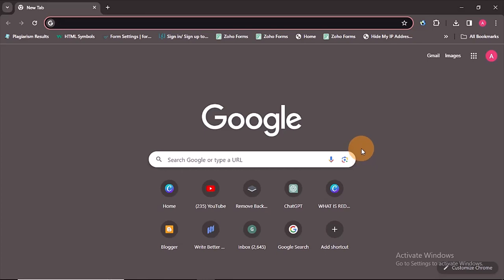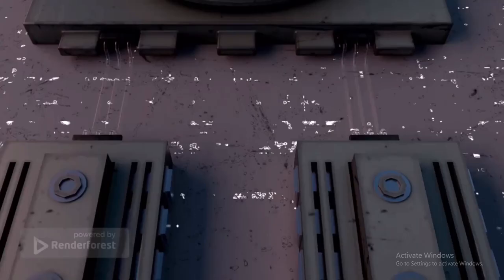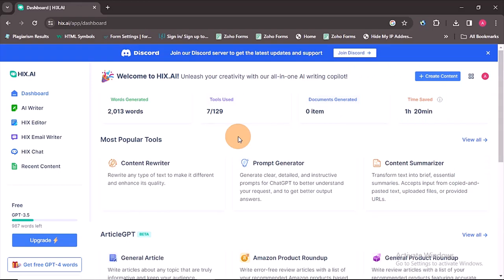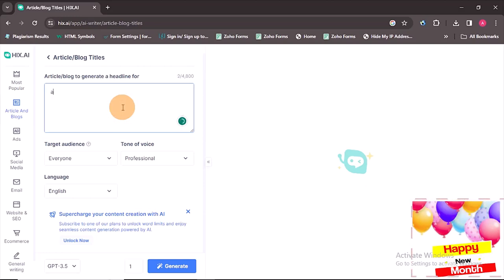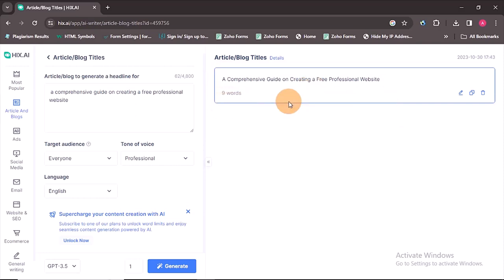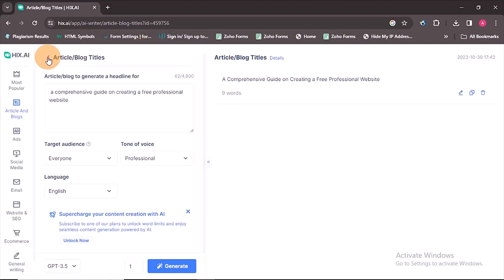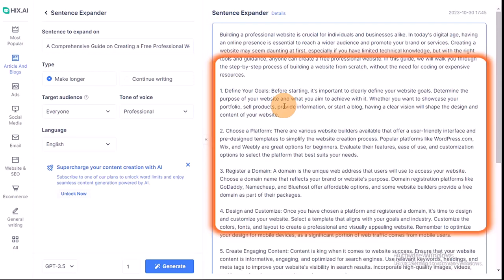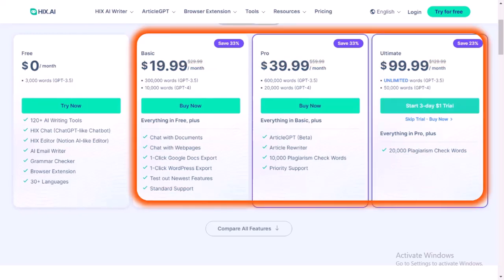Create a Blog Post for Free in 2023 with AI Writing Tools: Your Ultimate Guide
to get started with blogging & create amazing articles for blogs/websites in seconds, All-In-One AI Writing Copilot to generate high-quality content for ads, emails, blogs, and more in seconds. So whether you’re a blogger, content creator, youtuber or digital marketer, this video is a must-watch for anyone looking to enhance their content creation process.

Create ANY Content in Seconds: The most powerful AI writing generator that writes everything for you in a click.

✓ End writer's block: Get a well-crafted, up-to-date, plagiarism-free blog post, ad copy, email & messages in mere seconds.
✓ Over 120 AI tools: Refine your drafts to perfection with 120+ AI writing tools, from rewriting to summarizing and grammar checking.
✓ Support 50+ languages: Craft or translate your ideas seamlessly in over 50+ languages.
✓ Write 10x faster: Boost your productivity with limitless AI-generated inspiration, completing work in a fraction of the time.

AI Email Generator & Writer: Write Emails & Replies in Seconds & Compose emails and respond to emails at the click of a button.

✓ Generate Instant Drafts of Emails & Replies for Gmail, Outlook, Yahoo Mail & Web
✓ Time-saving email templates: Start or get inspired with our pre-made email templates,
✓ Lightning-fast & on-point replies: Get contextually relevant response suggestions for any incoming email.
✓ Simplify email summarization: Summarize long emails in a snap

Can also try, HIX.AI All-in-One ChatGPT Chrome Extension that brings HIX.AI to Wherever You Write & Work!

⌚ How to Write a Blog using AI Writing Tools for FREE (2023) Create ANY Content in Seconds with Hix.AI & Earn Money Online Video Timestamps -

Are you tired of spending hours writing blog posts and still not getting the desired engagement and traffic you were hoping for? Well, what if I told you that you can now write blog posts in just 10 minutes with cutting-edge AI technology that ensures your content is undetectable and free from any plagiarism issues.

In this video, I’ll explain how you can utilize AI technology to write long form articles that is well-researched and SEO optimized as well. You’ll learn about the various features of the tool and how they can help you create blog posts that are tailored to your target audience, we can do so much more with this Ai Writing tool.
📝 Queries Answered - How to Write a Blog using AI in 10 minutes (Undetectable & Plagiarism Free)
How can I create long blog posts which are above 1500+ words?
How to write a blog post properly using AI
How To Create A Blog Post Using AI
blog writing ai free
best ai blog writer
blog writer generator
blog writer free
ai writer
blog generator free
how to write a blog
how to write a blog using ai
how to write a blog with ai
how to create a blog using ai
create blog using ai
write articles and earn money
ai email generator
ai content generator
free ai content writing tools
ai content writer free tool
free blog content generator
write blog and earn money
write content and earn money online
write content with chatgpt
write content with ai
hix.ai
hix.ai review
how to use hix.ai